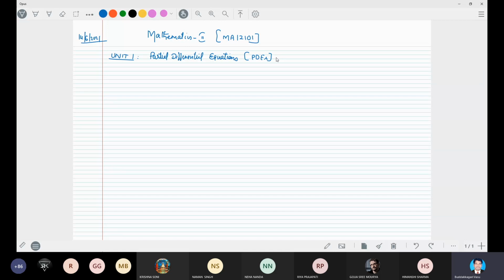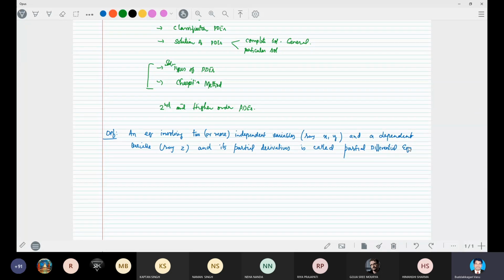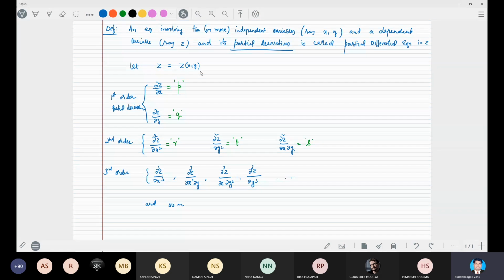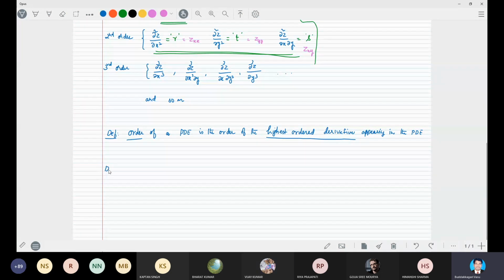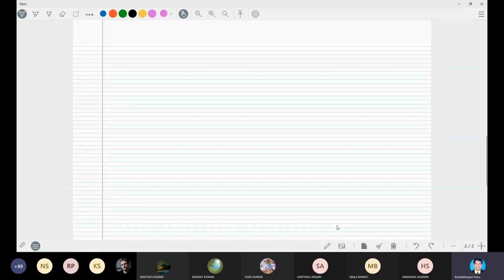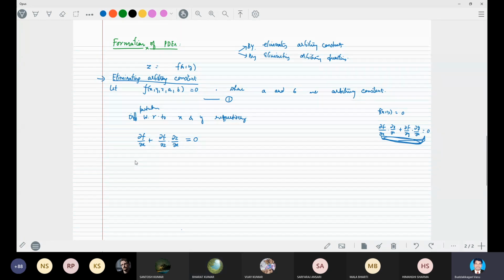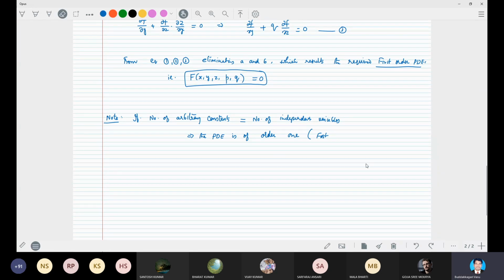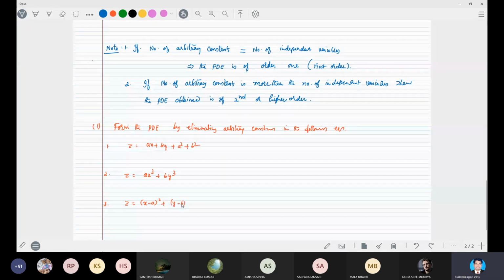14-06-21---Maths-II Lecture|Definition, order , degree and formation of PDE by arb.constants D group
D group class recording of Mathematics-II Lecture by Buddakkagari Vasu sir dated 24 June 2021.